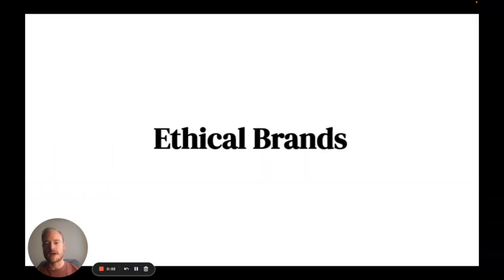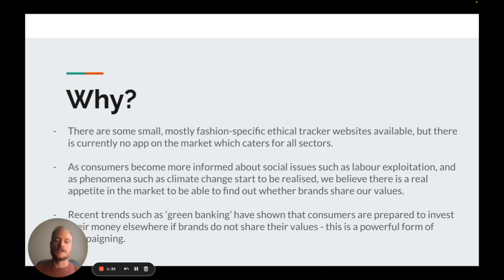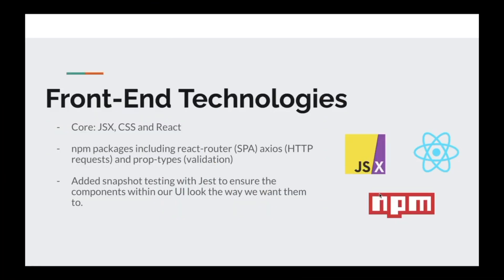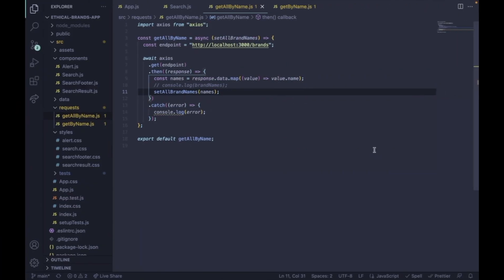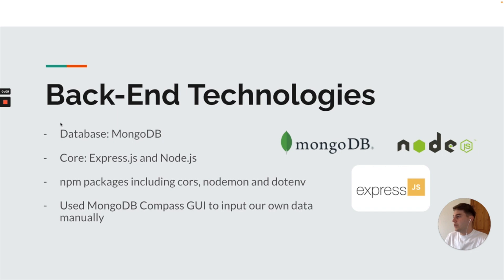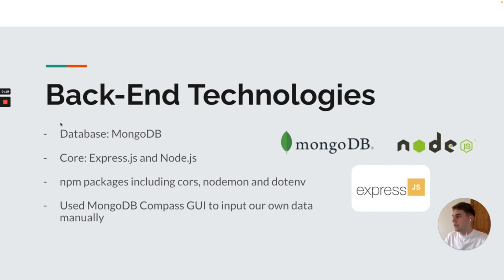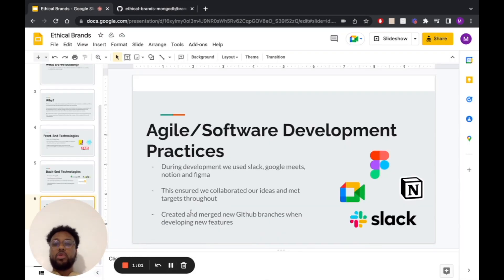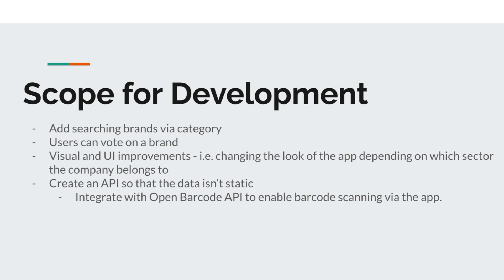Ethical Brands // January 2022 cohort Final Project